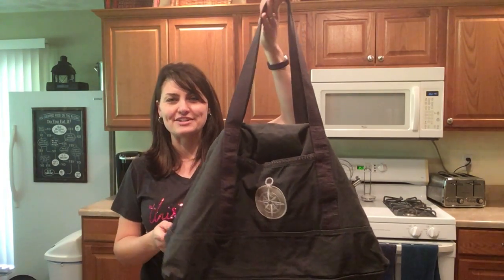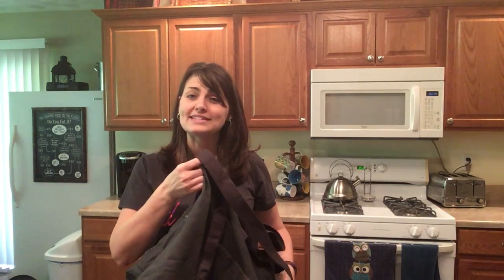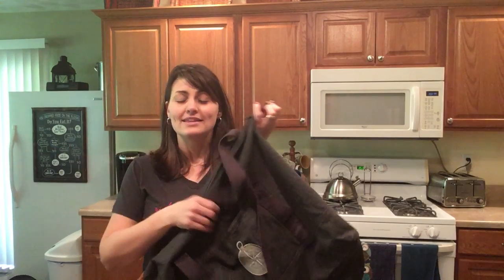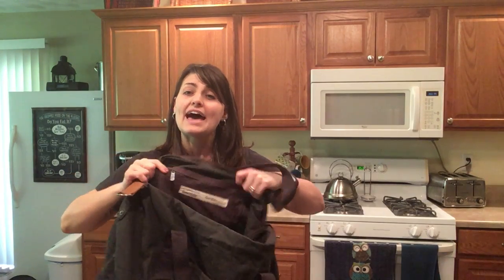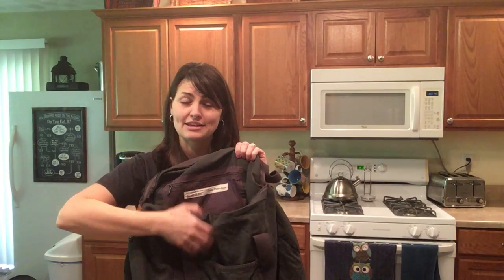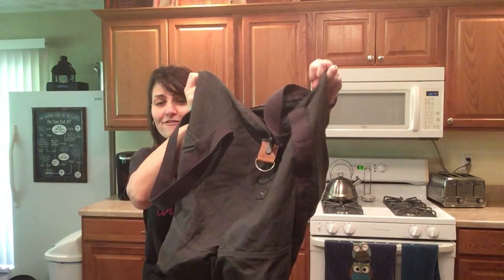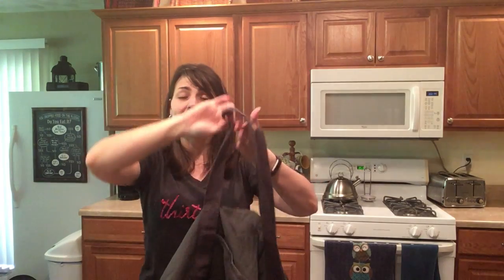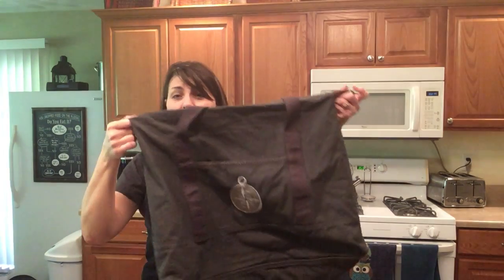Retro Metro Weekender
Emmy Griffith
Independent Director, Thirty-One Gifts